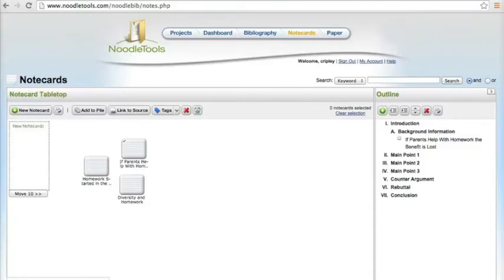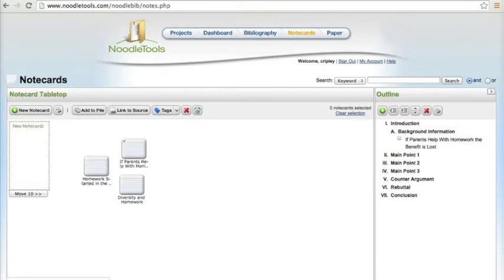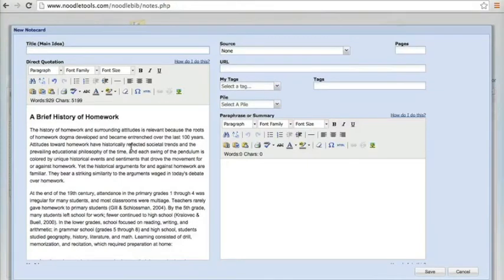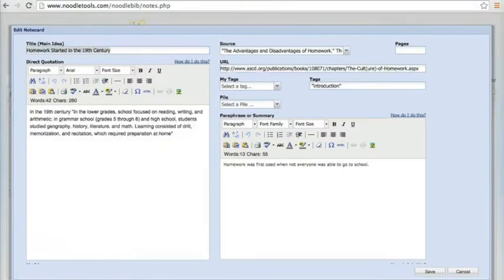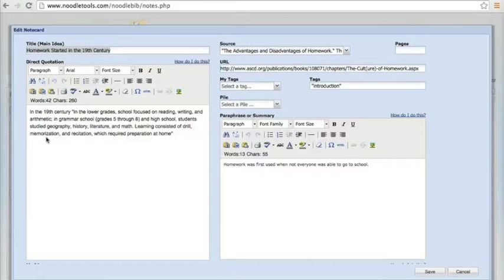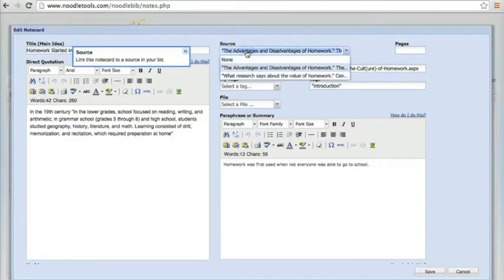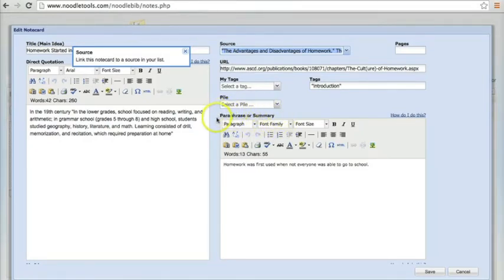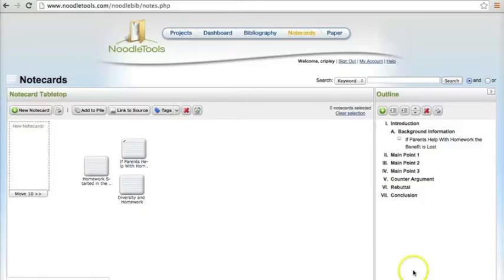Using Noodle Tools Notecards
How to use notecards